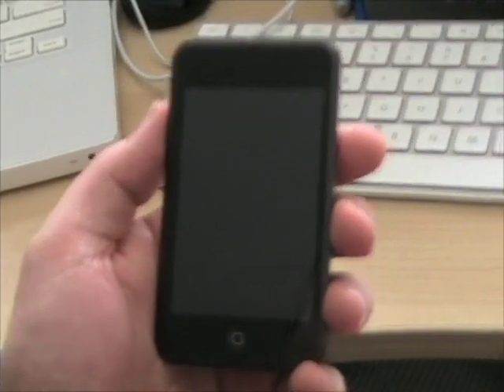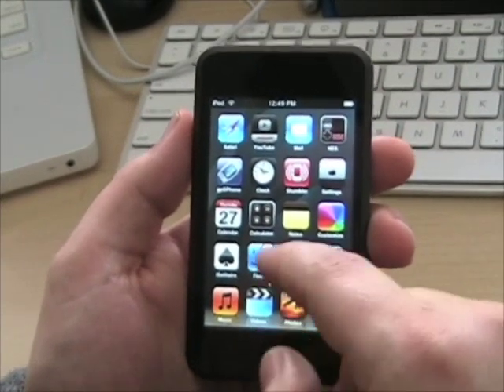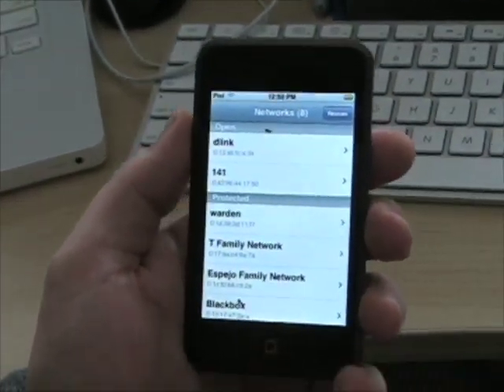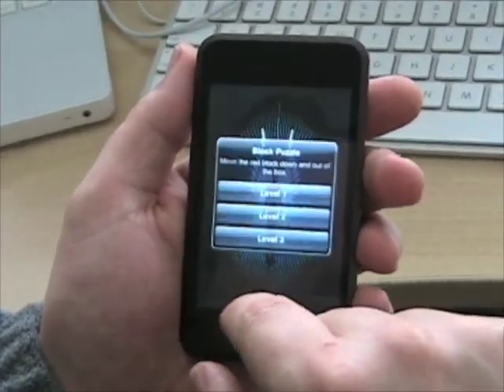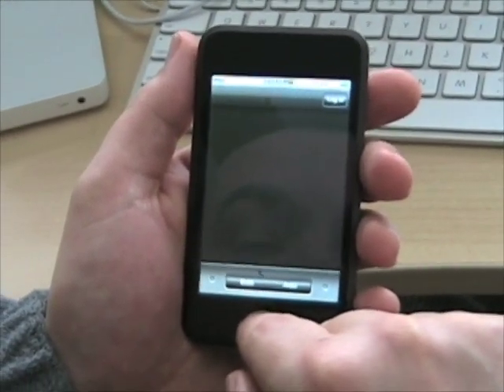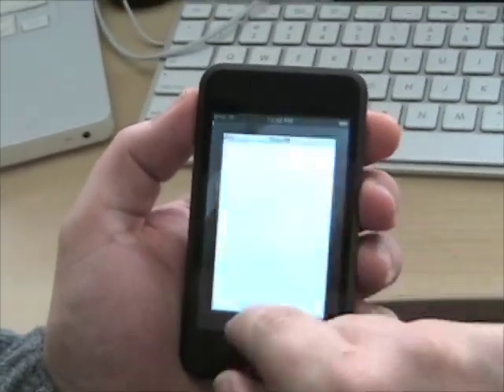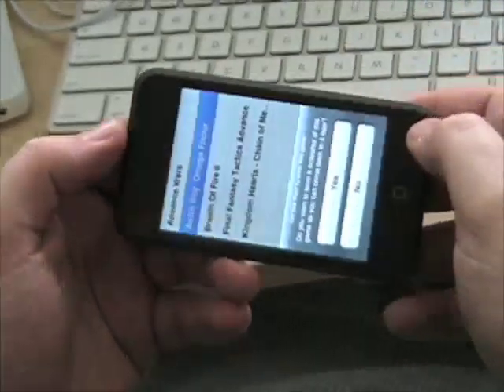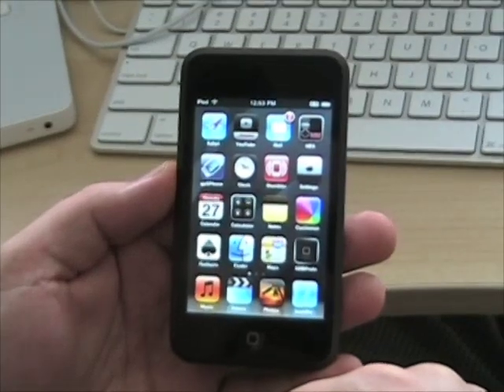ipod touch demo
ipod touch with apps